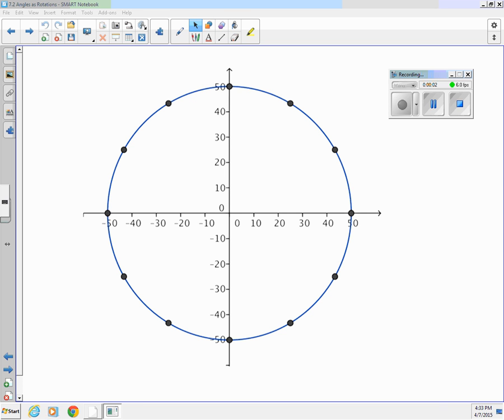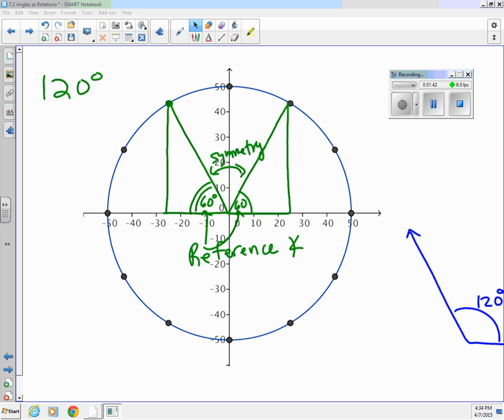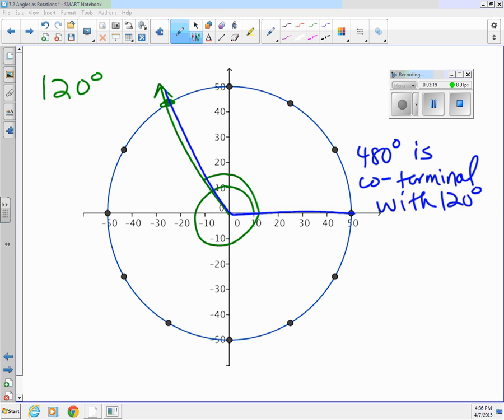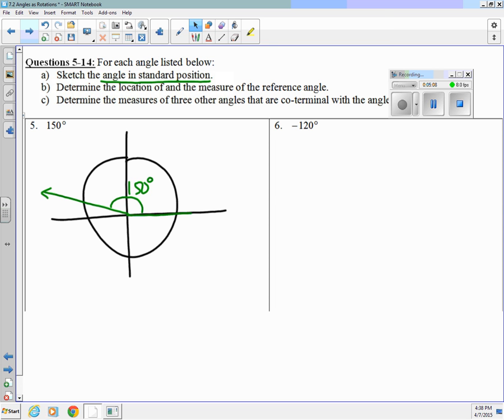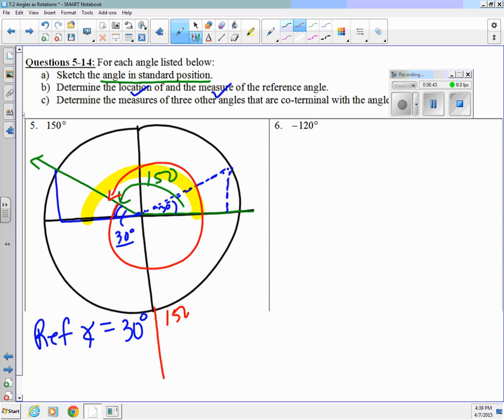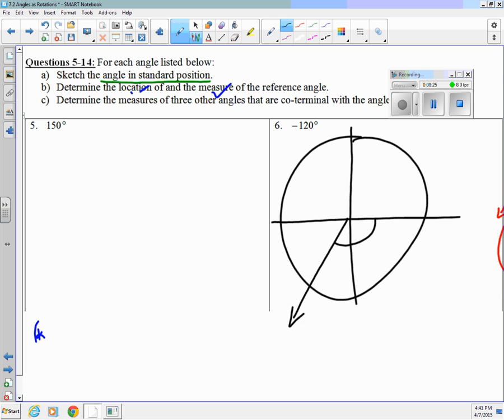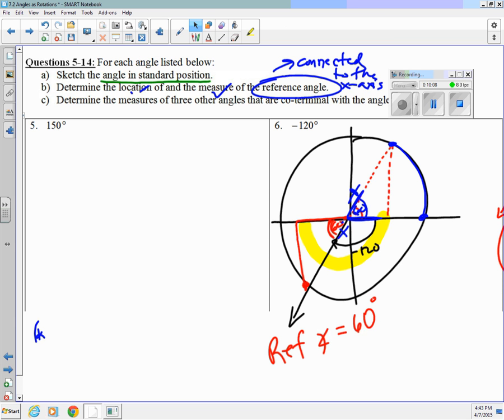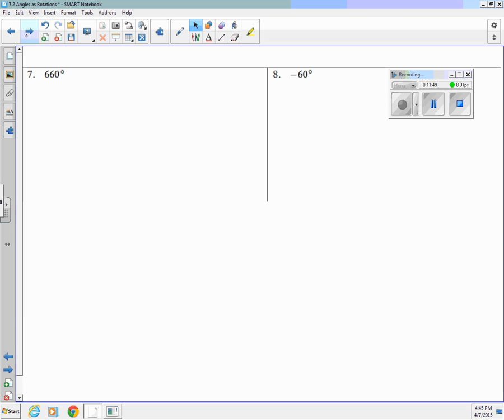7 2 Video Reference Angles and Coterminal Angles